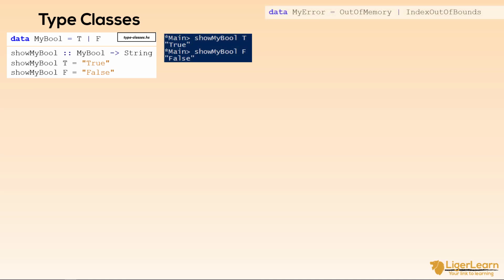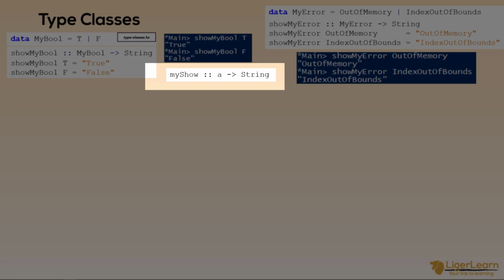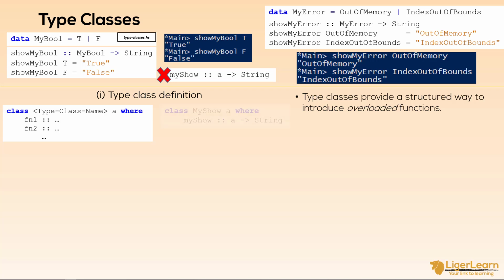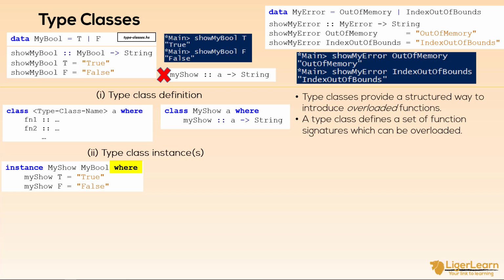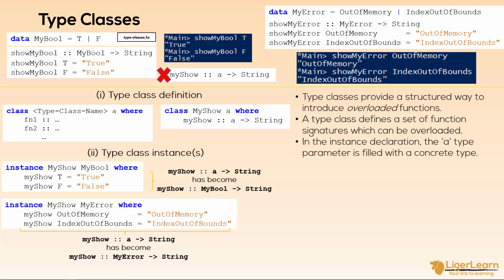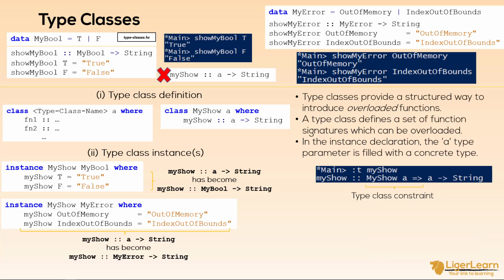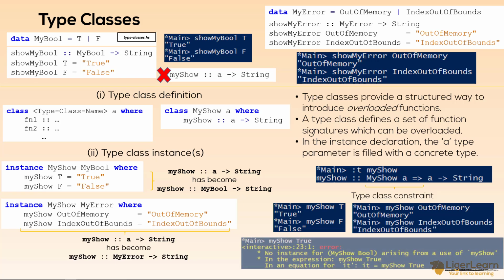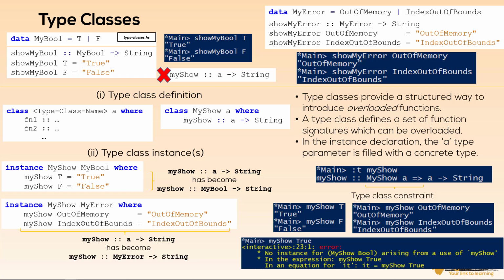Understanding Type Classes in Haskell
An exploration into type classes in Haskell, including understanding the motivation for using them and the problems they solve. We also look at how to define type classes, type class instances and understand type class constraints in function signatures.

This video is a clip from a longer video: "Polymorphism and Type Classes in Haskell" available